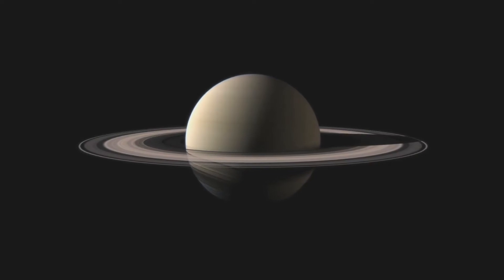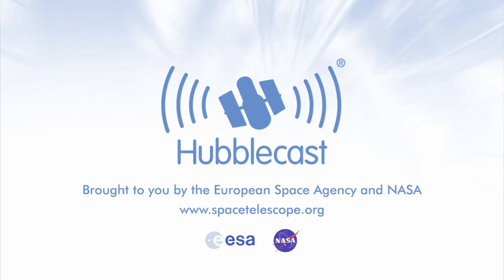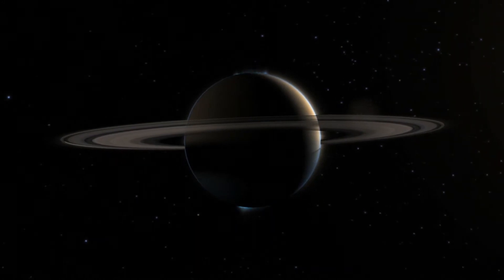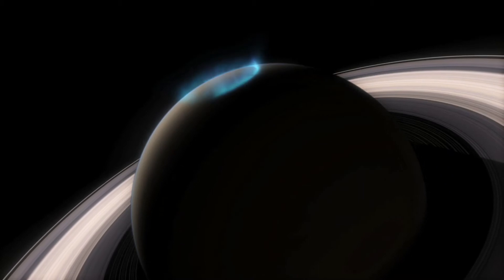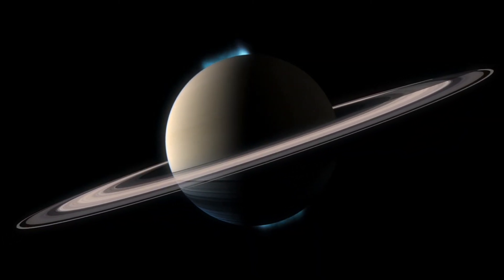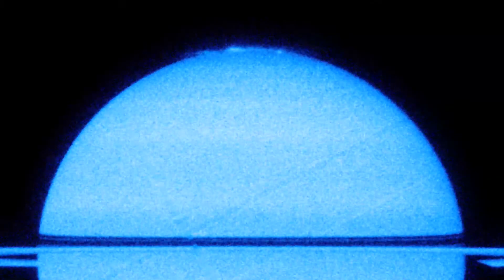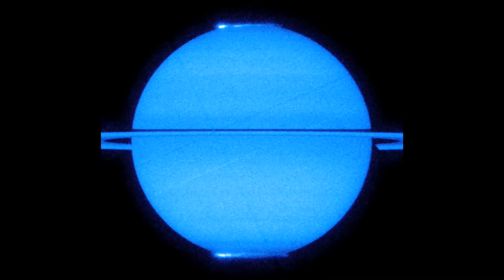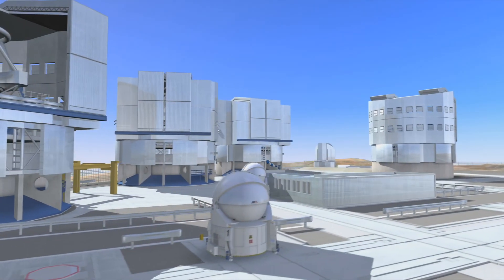Saturn's stunning double show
In January and March 2009, researchers using Hubble took advantage of a rare opportunity to record Saturn when its rings are edge-on, resulting in a unique movie featuring both of the giant planet's poles. Saturn is only in this position every 15 years or so and this favourable orientation has allowed a sustained study of the two beautiful and dynamic aurorae, Saturn's own northern and southern lights.

Related News
Saturn's aurorae offer stunning double show

Researchers using the NASA/ESA Hubble Space Telescope recently took advantage of a rare opportunity to record Saturn when its rings are edge-on, resulting in a unique movie featuring both of the giant planet's poles. Saturn is only in this position every 15 years and this favourable orientation has allowed a sustained study of Saturns almost symmetric northern and southern lights.

An enormous and grand ringed planet, Saturn is certainly one of the most intriguing bodies orbiting the Sun. Hubble has now taken a fresh look at the fluttering aurorae that light up both of Saturn's poles.

It takes Saturn almost thirty years to orbit the Sun, with the opportunity to image both of its poles occurring only twice in that period. Hubble has been snapping pictures of the planet at different angles since the beginning of the mission in 1990, but 2009 brought a unique chance for Hubble to image Saturn with the rings edge-on and both poles in view. At the same time Saturn was approaching its equinox so both poles were equally illuminated by the Sun's rays [1].

These recent observations go well beyond just a still image and have allowed researchers to monitor the behaviour of both Saturn's poles in the same shot over a sustained period of time. The movie they created from the data, collected over several days during January and March 2009, has aided astronomers studying both Saturn's northern and southern aurorae. Given the rarity of such an event, this new footage will likely be the last and best equinox movie that Hubble captures of our planetary neighbour.

Despite its remoteness, the Sun's influence is still felt by Saturn. The Sun constantly emits particles that reach all the planets of the Solar System as the solar wind. When this electrically charged stream gets close to a planet with a magnetic field, like Saturn or the Earth, the field traps the particles, bouncing them back and forth between its two poles. A natural consequence of the shape of the planet's magnetic field, a series of invisible "traffic lanes" exist between the two poles along which the electrically charged particles are confined as they oscillate between the poles. The magnetic field is stronger at the poles and the particles tend to concentrate there, where they interact with atoms in the upper layers of the atmosphere, creating aurorae, the familiar glow that the inhabitants of the Earths polar regions know as the northern and southern lights.

At first glance the light show of Saturn's aurorae appears symmetric at the two poles. However, analysing the new data in greater detail, astronomers have discovered some subtle differences between the northern and southern aurorae, which reveal important information about Saturn's magnetic field. The northern auroral oval is slightly smaller and more intense than the southern one, implying that Saturn's magnetic field is not equally distributed across the planet; it is slightly uneven and stronger in the north than the south. As a result, the electrically charged particles in the north are accelerated to higher energies as they are fired toward the atmosphere than those in the south. This confirms a previous result obtained by the space probe Cassini, in orbit around the ringed planet since 2004.

Notes for editors:
[1] The equinox identifies one of the two moments during a planet's journey around the Sun when the light rays coming from the star are perpendicular to the planet's equator. On Earth, we are familiar with the spring and autumn equinoxes, two special dates in the calendar when day and night have the same length everywhere on the globe. Just like equinoxes on Earth, which occur twice in a yearly orbit, Saturn also has two equinoxes per orbit. However, Saturn takes almost 30 Earth years to orbit the Sun, thus experiencing an equinox every 15 of our years.